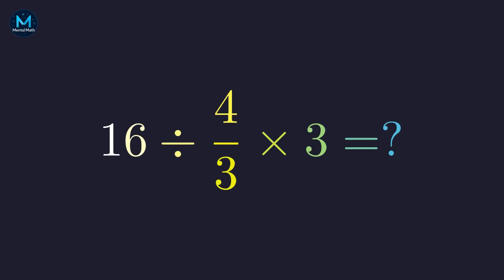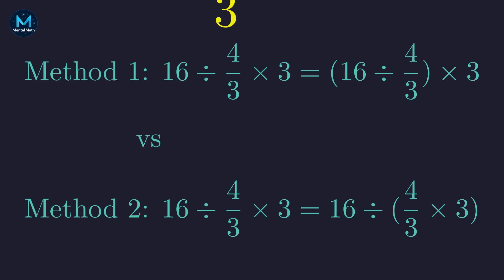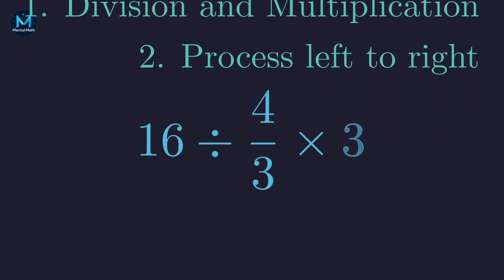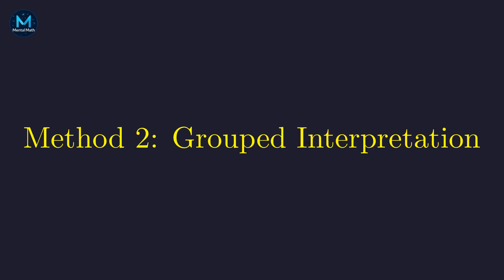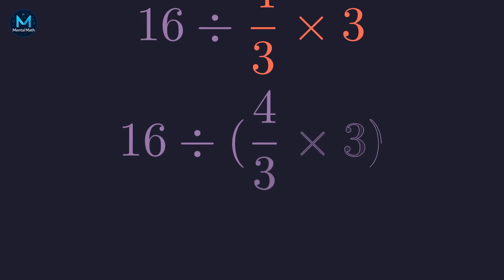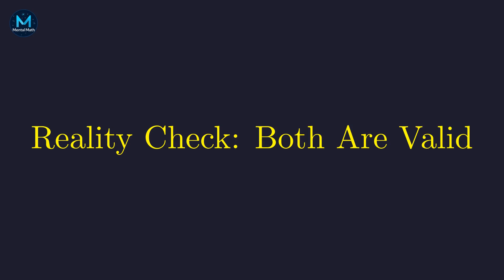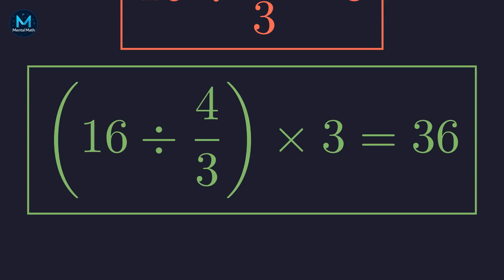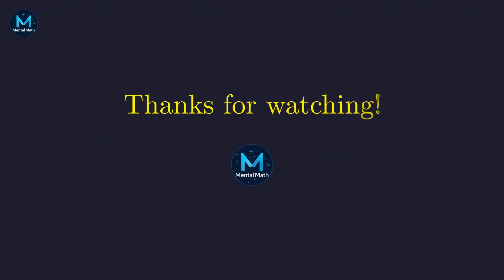Why 90% of People Fail This Simple Math Equation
Is the answer 4 or 36? Join us as we break down the viral math problem that has millions of people arguing online: 16 divided by 4/3 multiplied by 3.
It looks like a simple primary school equation, but the placement of the fraction creates a massive divide in how people interpret the Order of Operations (PEMDAS vs. BODMAS). In this video, we explore both the standard Left-to-Right method and the "Grouped Interpretation" method to see why both sides think they are right. Finally, we reveal the real culprit behind the confusion—mathematical ambiguity—and show you how to write equations that can't be misunderstood.
00:00 The Viral Problem: 4 vs 36
00:36 Method 1: The PEMDAS Standard (Left to Right)
01:31 Method 2: The Grouped Interpretation
02:25 Reality Check: Which Answer is Correct?
03:06 The Real Solution: Fixing the Notation
03:26 Conclusion